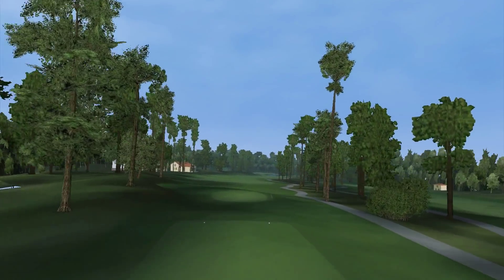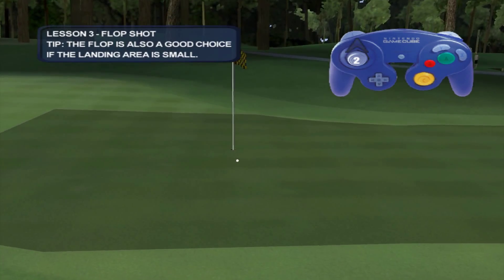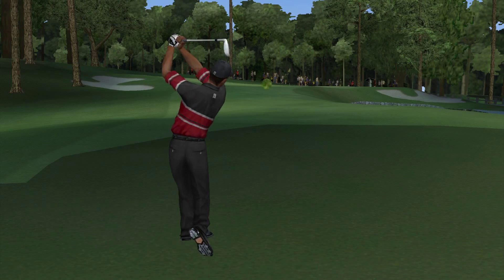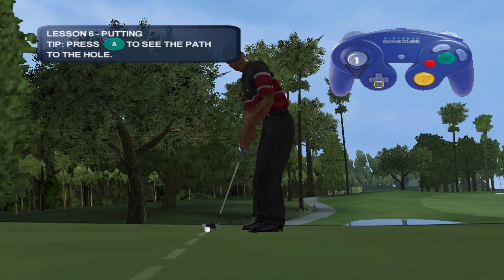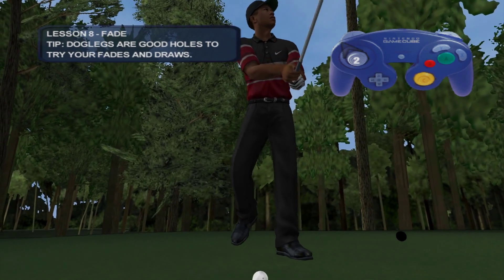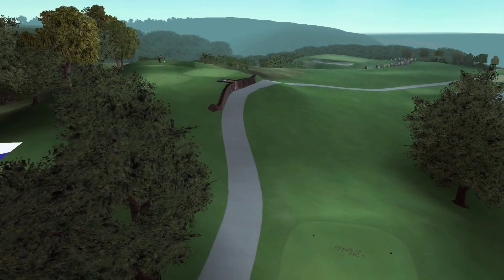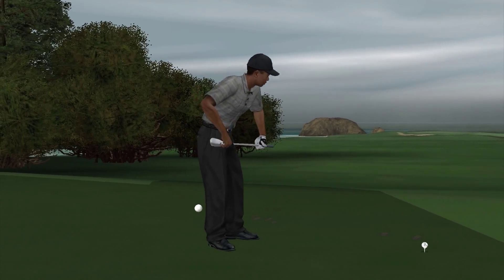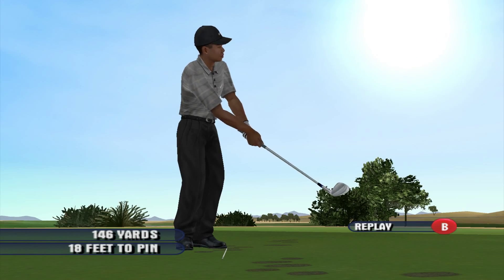[60 FPS] Dolphin Emulator 4.0-4589 | Tiger Woods PGA Tour 2003 [1080p HD] | Nintendo GameCube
60FPS viewable on YouTube is now here!  Just select either 720p@60 or 1080p@60.

Tiger Woods PGA Tour 2003 Nintendo GameCube using Dolphin 4.0-4589 Emulator

We are on a quest to make ~10 minute gameplay videos of every single USA / NTSC GameCube game using the Dolphin emulator.

This video shows off gameplay of Tiger Woods PGA Tour 2003 for the Nintendo GameCube using the Dolphin Wii / Gamecube emulator for Windows (version 4.0-4589).  With Dolphin you can play all your GameCube favorite games, such as Metroid Prime 1 & 2, Resident Evil 4, The Legend of Zelda: The Wind Waker, SoulCalibur II, SSX 3, Madden NFL 2004, Super Mario Sunshine, Viewtiful Joe, Tony Hawk's Pro Skater 3, Super Smash Bros. Melee, Pikmin 1 & 2, Mario Kart: Double Dash!!, and many many more!

Are you interested in the Dolphin configuration we used for this game?  Just ask in the comments section and we'll tell you.